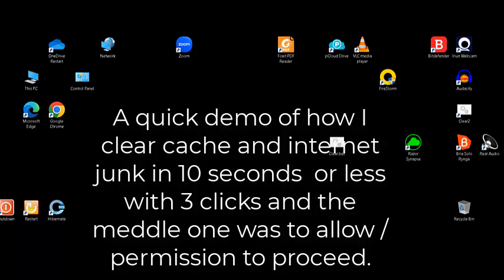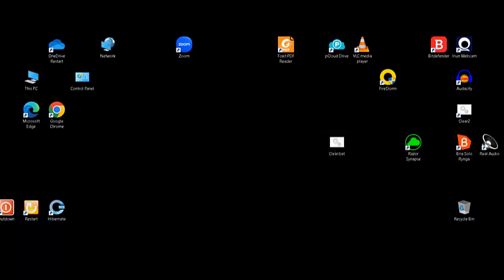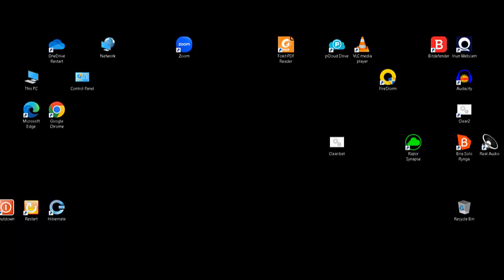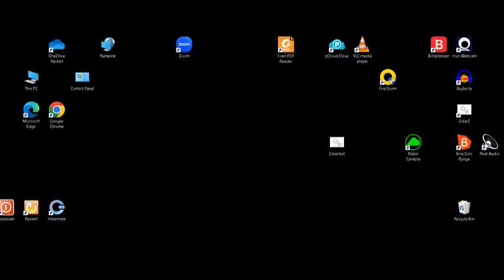A simple batch file based clean up for any windows computer . See Details in description box.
windows-Cache-temp-cleanup Yes it cleans up cache and temp files including those in prefetch folder. Can be done by a kid just 3 clicks .
1st click to initate it
2nd click to respond to pop up , allow or give the permission
3rd click  click on batch file , will complete the task even if millions of files and left over.

copy this to notepad or any rtest editor , then save it as Clean.bat ,save it in folder and run it
@echo off
del /s /f /q \temp\*.*
rd /s /q \temp
del /s /f /q %windir%\temp\*.*
rd /s /q %windir%\temp
md %windir%\temp
Explorer C:\Windows\Prefetch
del /s /f /q %windir%\Prefetch\*.*
rd /s /q %windir%\Prefetch
md %windir%\Prefetch
del /s /f /q %windir%\system32\dllcache\*.*
rd /s /q %windir%\system32\dllcache
md %windir%\system32\dllcache
del /s /f /q "%SysteDrive%\Temp"\*.*
rd /s /q "%SysteDrive%\Temp"
del /s /f /q "%USERPROFILE%\Local Settings\History"\*.*
rd /s /q "%USERPROFILE%\Local Settings\History"
md "%USERPROFILE%\Local Settings\History"
del /s /f /q "%USERPROFILE%\Local Settings\Temporary Internet Files"\*.*
rd /s /q "%USERPROFILE%\Local Settings\Temporary Internet Files"
md "%USERPROFILE%\Local Settings\Temporary Internet Files"
del /s /f /q "%USERPROFILE%\Local Settings\Temp"\*.*
rd /s /q "%USERPROFILE%\Local Settings\Temp"
md "%USERPROFILE%\Local Settings\Temp"
del /s /f /q "%USERPROFILE%\Recent"\*.*
rd /s /q "%USERPROFILE%\Recent"
md "%USERPROFILE%\Recent"
del /s /f /q "%USERPROFILE%\Cookies"\*.*
rd /s /q "%USERPROFILE%\Cookies"
md "%USERPROFILE%\Cookies"
del /s /f /q C:\temp
rd /s /q C:\temp
rd c:\temp
cls

@echo off
echo Cleaning temporary files and cache...

echo Deleting Temp files...
md %temp%

:: Clear Windows Temp files
echo Deleting Windows Temp files...
rd /s /q C:\Windows\Temp
md C:\Windows\Temp

:: Clear Prefetch files
echo Deleting Prefetch files...
rd /s /q C:\Windows\Prefetch

:: Clear browser cache and cookies (for Chrome, Edge, and Firefox)
echo Deleting browser cache and cookies...

:: Chrome
rd /s /q "%LocalAppData%\Google\Chrome\User Data\Default\Cache"
rd /s /q "%LocalAppData%\Google\Chrome\User Data\Default\Cookies"

:: Edge
rd /s /q "%LocalAppData%\Microsoft\Edge\User Data\Default\Cache"
rd /s /q "%LocalAppData%\Microsoft\Edge\User Data\Default\Cookies"

:: Firefox
rd /s /q "%AppData%\Mozilla\Firefox\Profiles\*.default-release\cache2"
rd /s /q "%AppData%\Mozilla\Firefox\Profiles\*.default-release\cookies.sqlite"

:: Clear DNS cache (optional, helps with network issues)
echo Clearing DNS cache...
ipconfig /flushdns

echo Cache and Prefetch cleared successfully!
pause